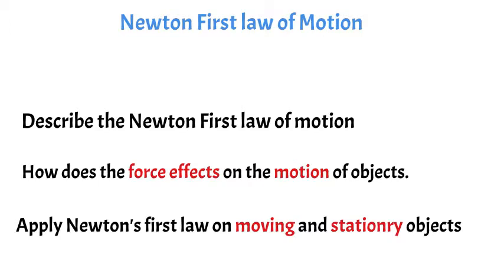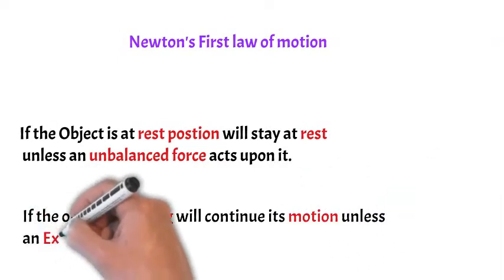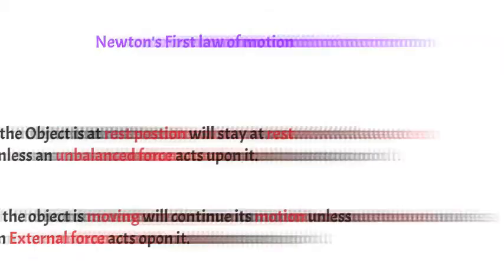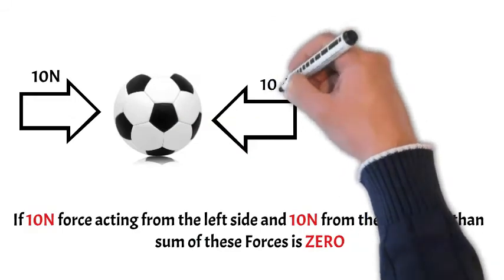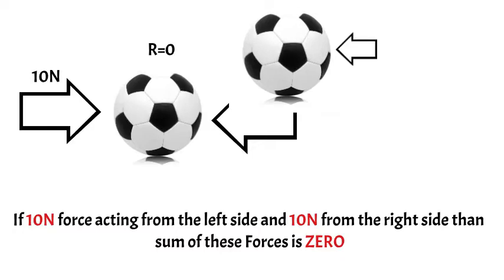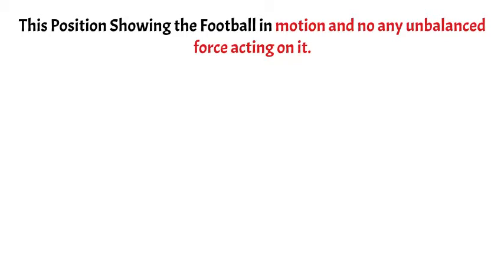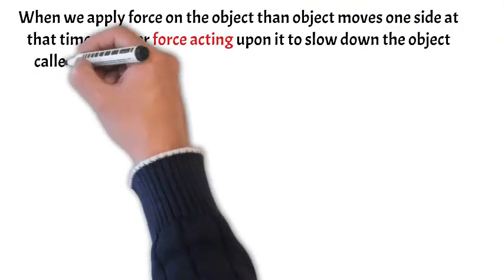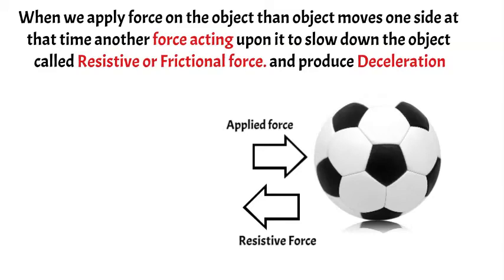GCSE Physics Newton's First Law of Motion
Suitable ,
- All GCSE and IGCSE Courses
Exam board,
-AQA
-IGCSE Edexcel
-Edexcel -